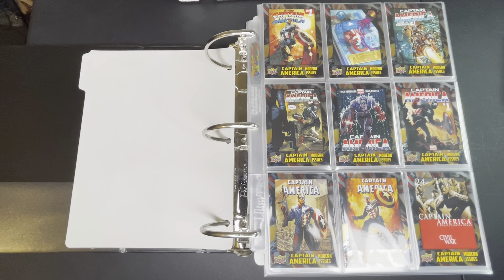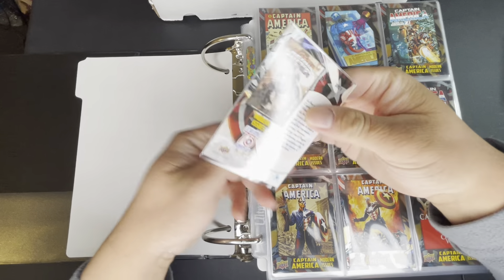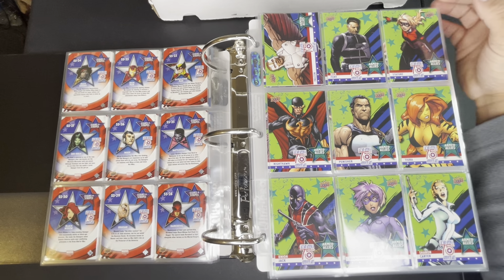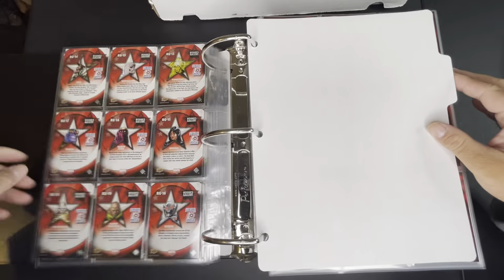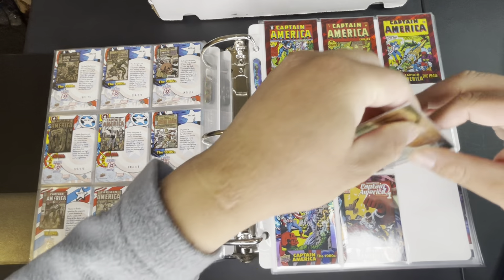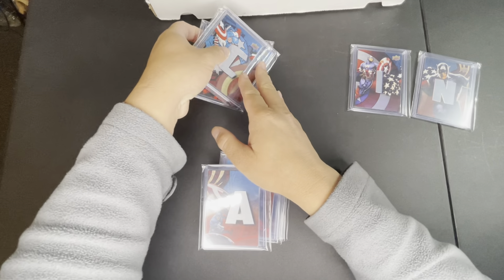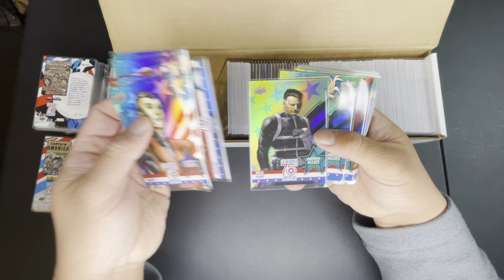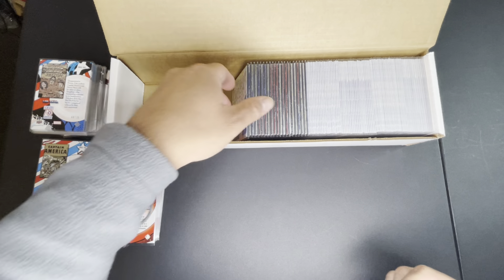I Spent over $750 on these cards. Is is worth it? 2016 Upper Deck Captain America 75th Anniversary